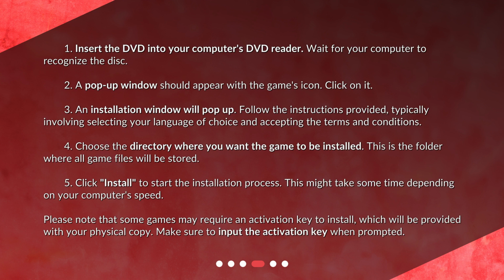How do I install Division offline?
How to Install Division Offline: A Step-by-Step Guide • Learn how to install Division offline in just a few simple steps! Whether you're without internet or prefer installing games offline, this step-by-step guide will have you ready to play anytime. All you need is a physical copy of the game and a computer with a DVD reader. Follow along to start the installation process and get ready for action!

00:00 • How do I install Division offline?
00:17 • What is Division and Why Install It Offline?
00:42 • What Do You Need for the Installation?
01:03 • How to Install Division Offline?
01:57 • What to Do After the Installation?